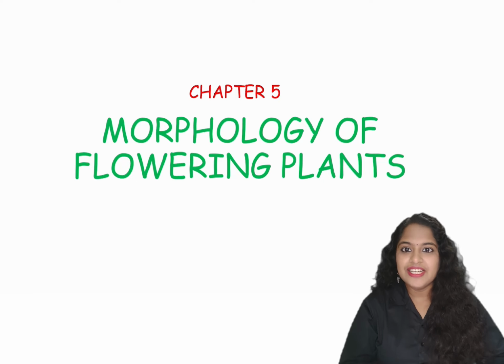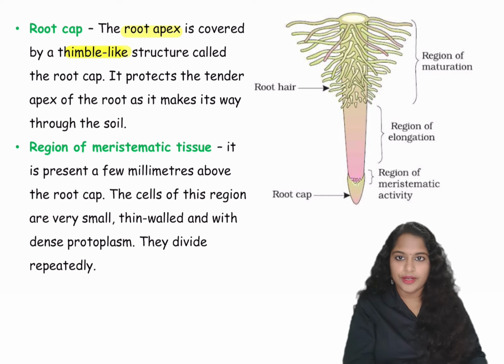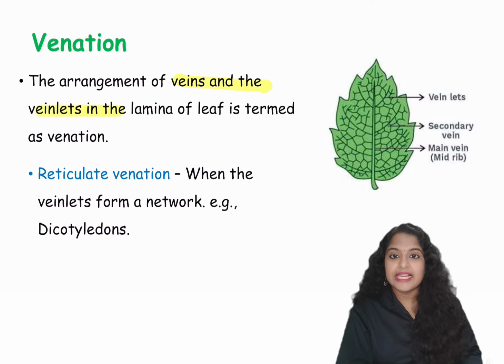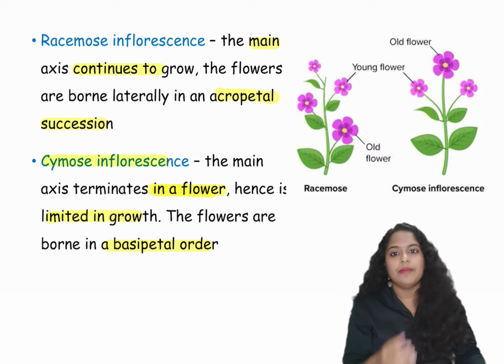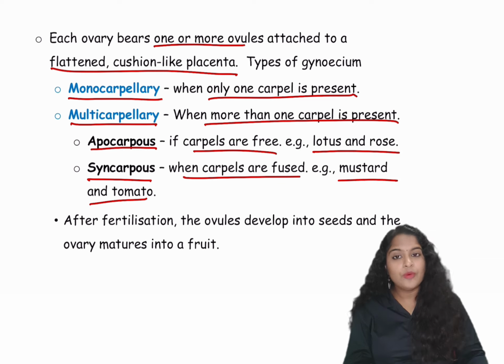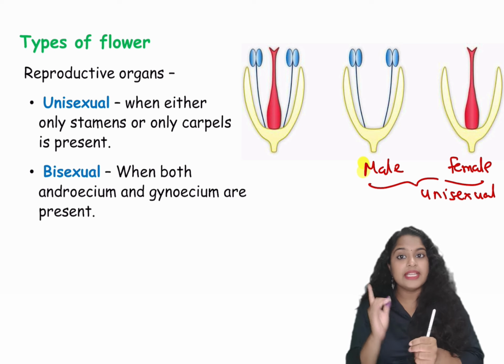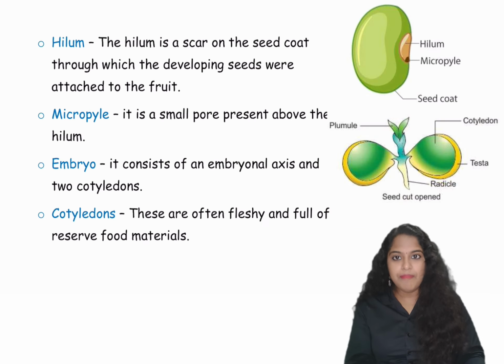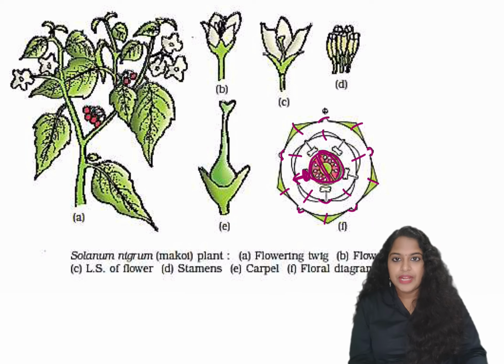Morphology of Flowering Plants | Botany NEET 2025 Quick Revision | Class 11 Biology One Shot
Crack NEET 2025 with this One Shot Revision on Morphology of Flowering Plants from Class 11 Biology! 🌱🔬 In this session, we’ll cover all important concepts, diagrams, and NCERT highlights to help you score high in Botany. Perfect for last-minute revision!

📌 Topics Covered:
✅ Root, Stem, Leaf Modifications
✅ Inflorescence & Flower Structure
✅ Fruit & Seed Types
✅ NCERT-Based MCQs & Tricks